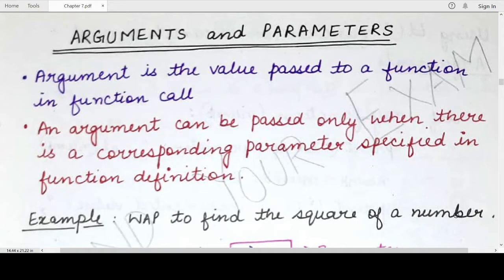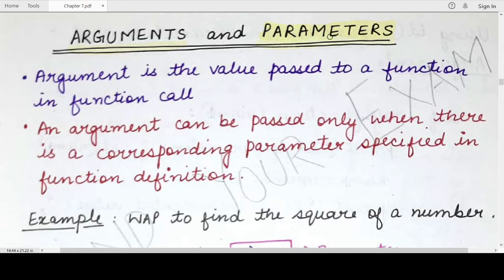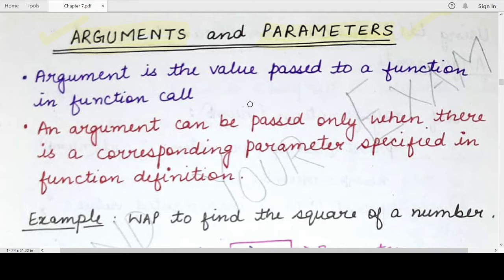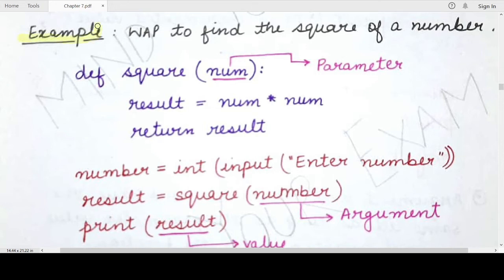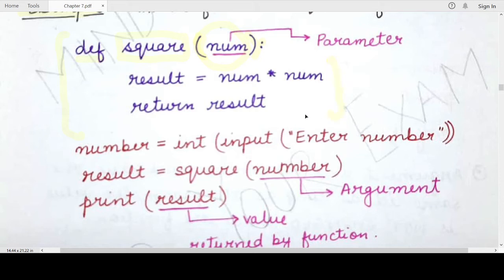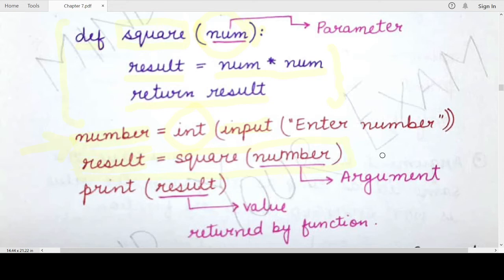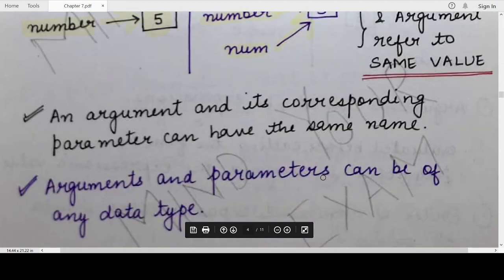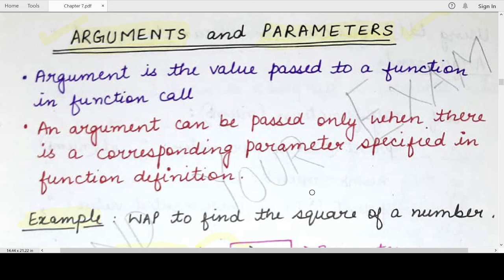Arguments and Parameters in Python 3- NCERT Class 11 Computer Science - Chapter 7: Functions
This video explains:
1. What are arguments in a Python function
2. What are parameters in a Python function
3. Difference between arguments and parameters in Python